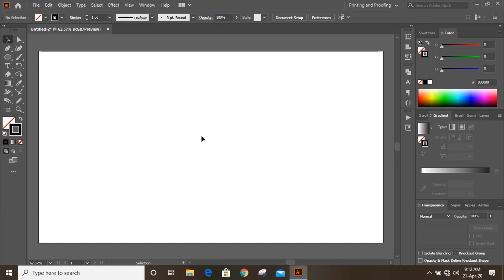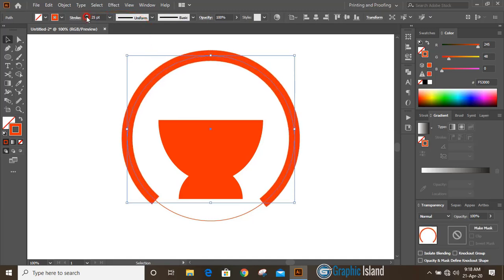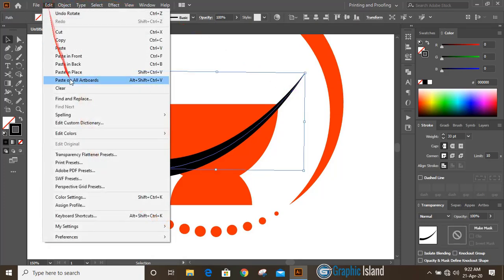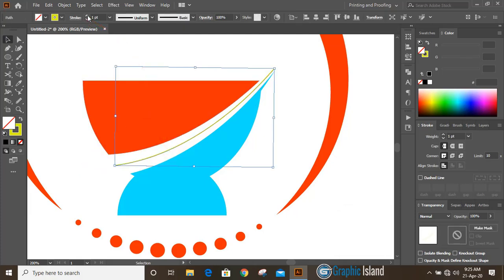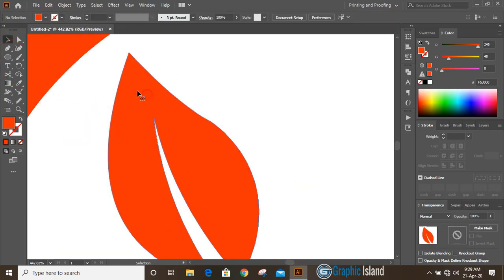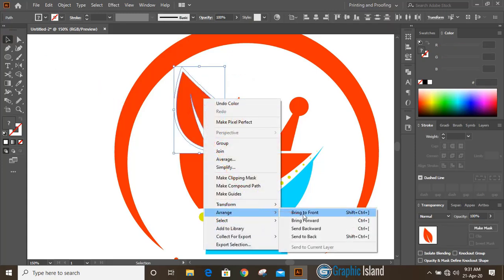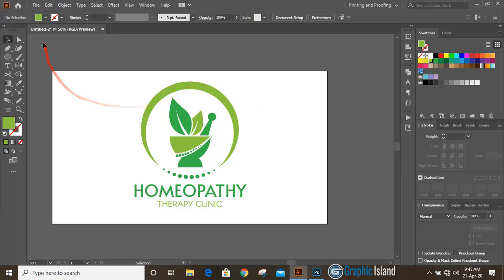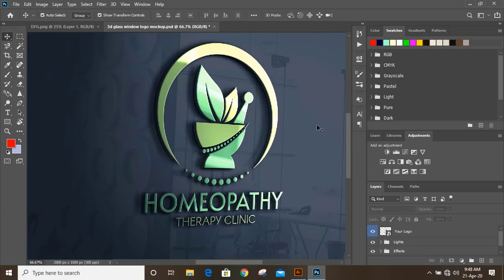Logo design process from start to finish | Learn how to create a logo in illustrator cc